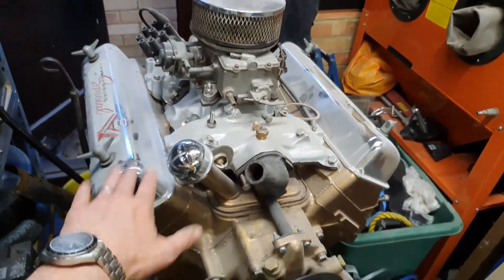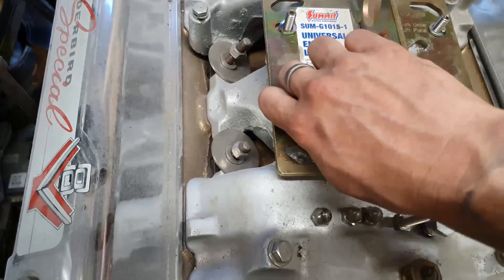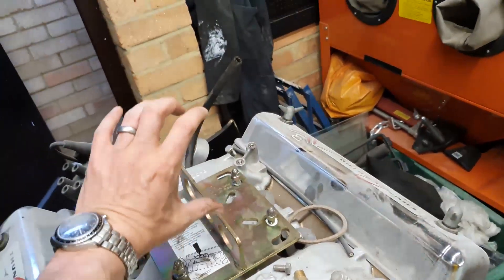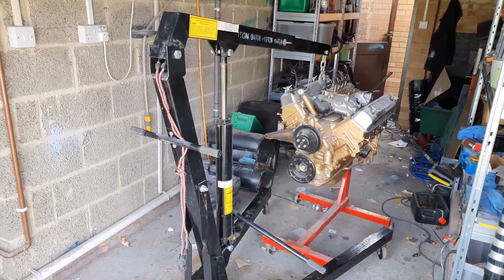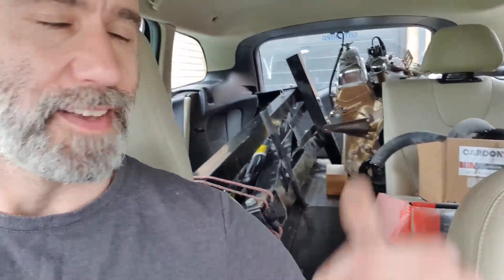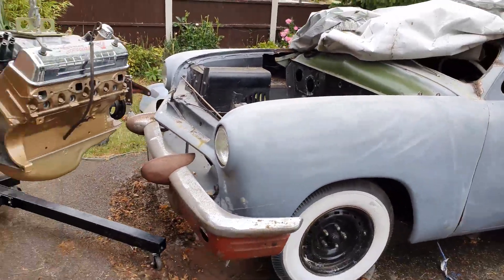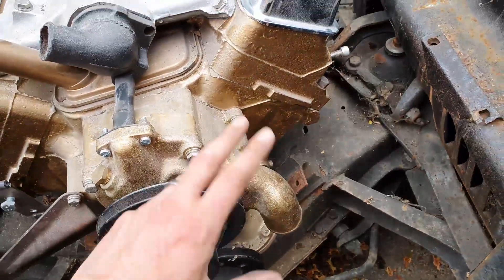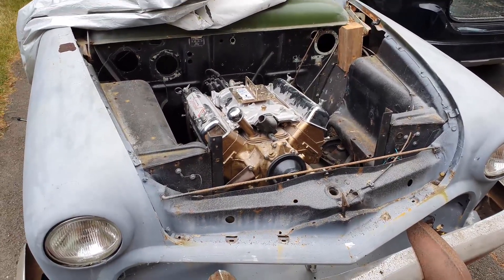How to install a Y block Ford v8 into a 1950 Shoebox Ford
Today I finally get around to moving the Y block v8 engine from my garage and taking a little road trip across town to test fit it into the shoebox ford custom.

In this video you can join me on my adventures and also have a closer look at how well (or badly!) a Y block fits into a ford shoebox

00:00 introduction
00:21 preparing the engine for lifting
06:42 collecting the engine crane
07:05 lifting the engine from the engine stand
08:46 how much can you fit in the back of a volvo?!
09:36 uncovering the custom shoebox after 2 years
11:24 engine back custom modifications
12:43 brining the 2 together
12:58 drop it in, see what hits...
13:31 how much clearance do we have?
15:20 custom sump modifications
15:55 outro